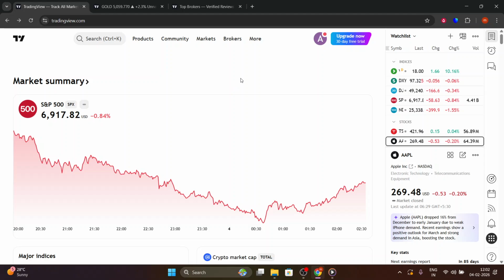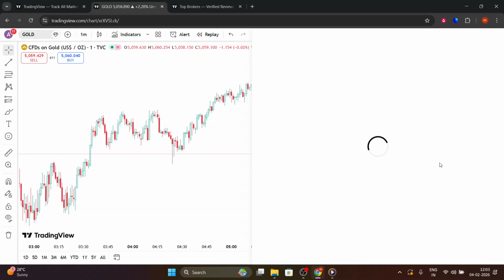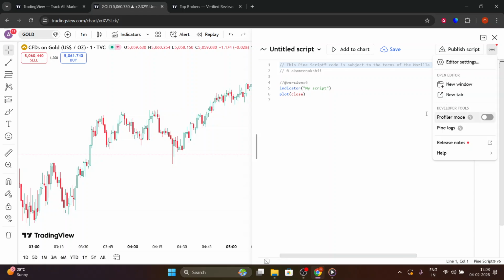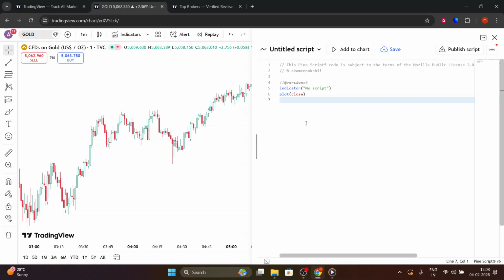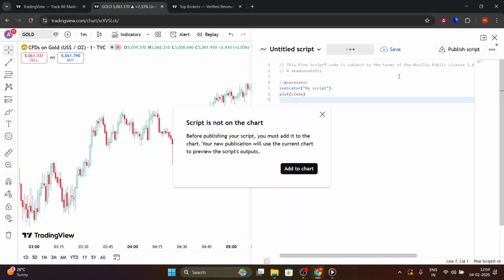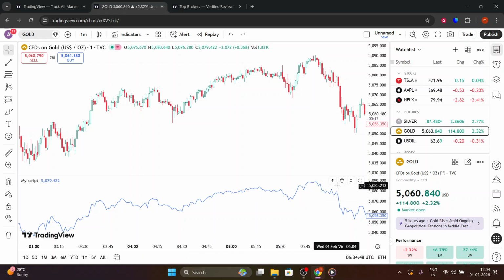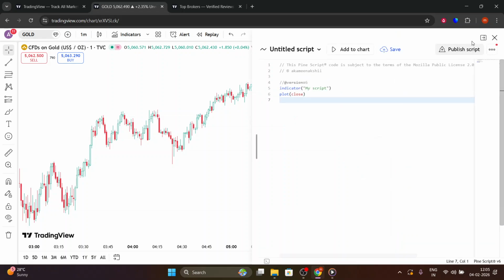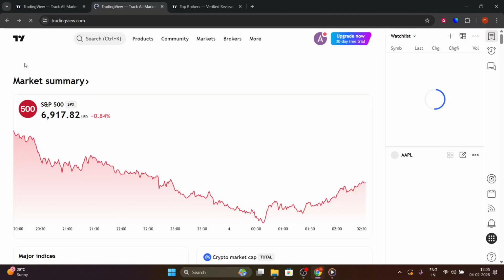How To Insert A Pine Script To Tradingview (Easiest Way) (Step By Step)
Learn exactly how to insert a Pine Script to TradingView with this step-by-step tutorial for traders. Mastering the Pine Editor is essential for anyone looking to use custom indicators or automated strategies on the TradingView platform.